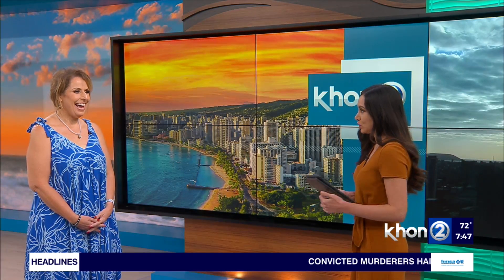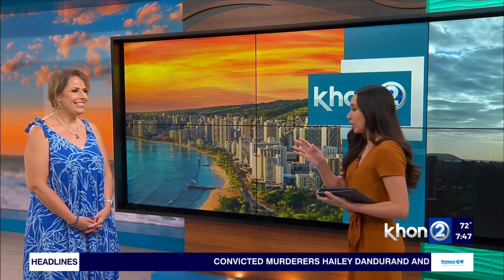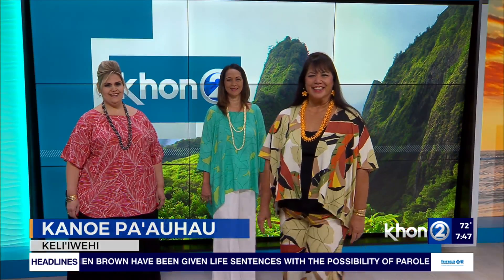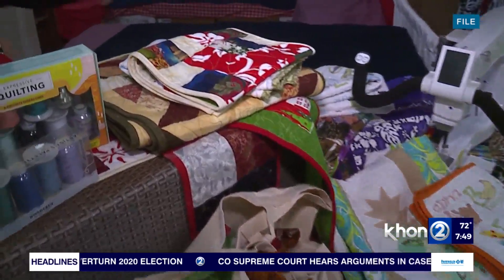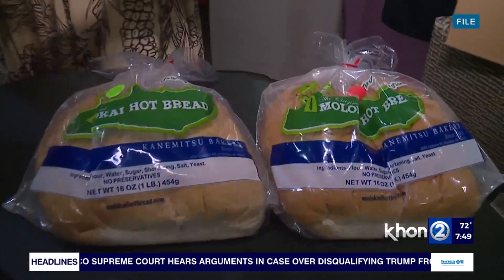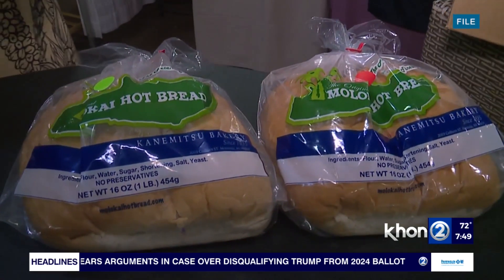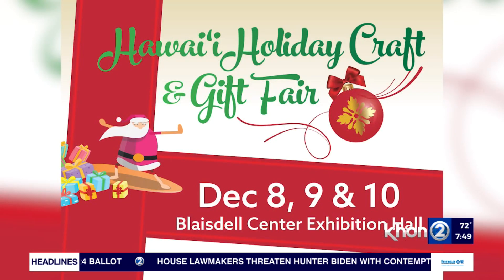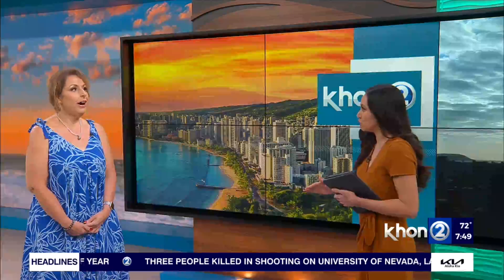Fashion by local designer Keliʻiwehi at Hawaiʻi Holiday Craft & Gift Fair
The Hawaiʻi Holiday Craft & Gift Fair is happening at the Blaisdell Center Exhibition Hall.